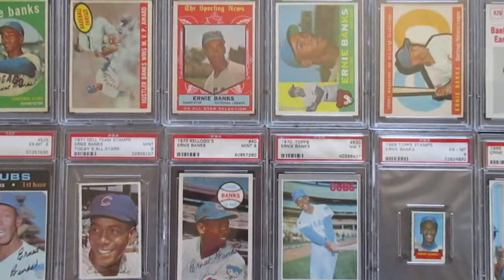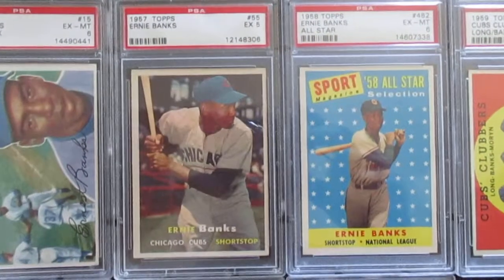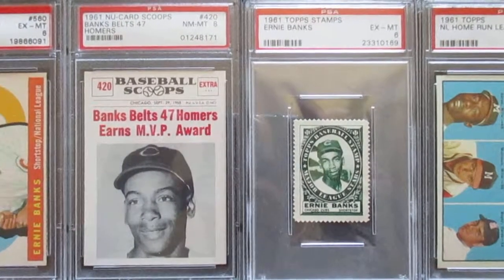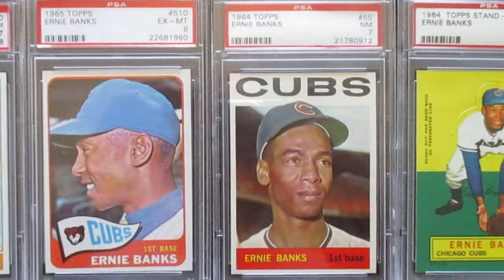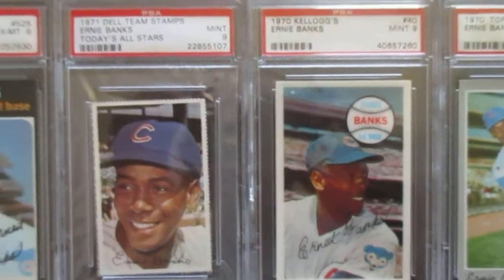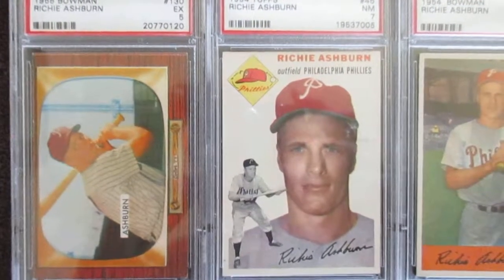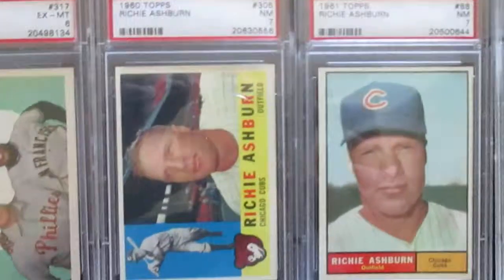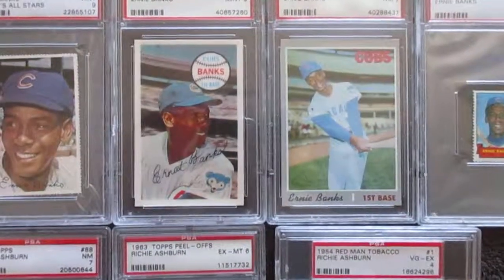Ernie Banks/Richie Ashburn PSA Baseball Card Collection